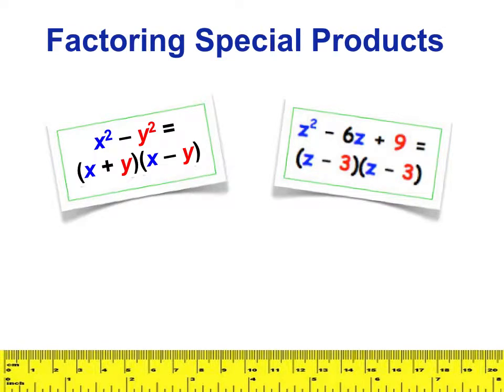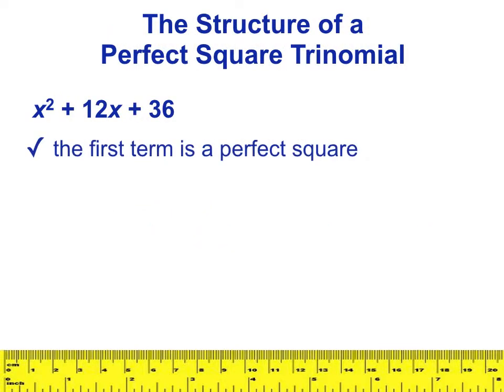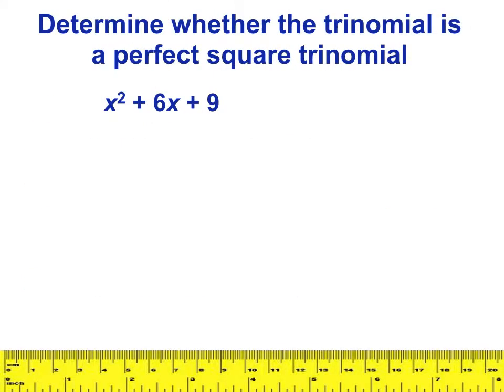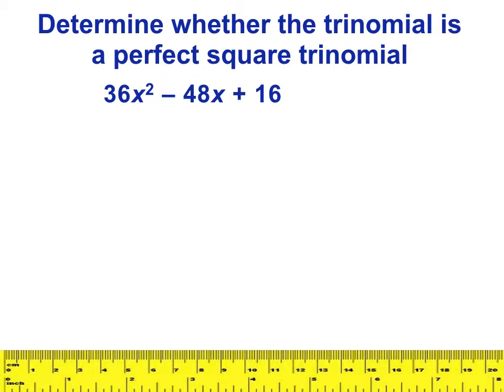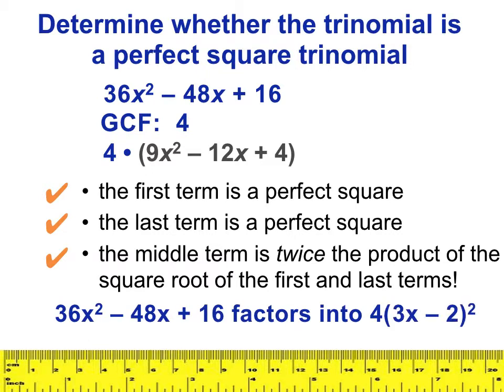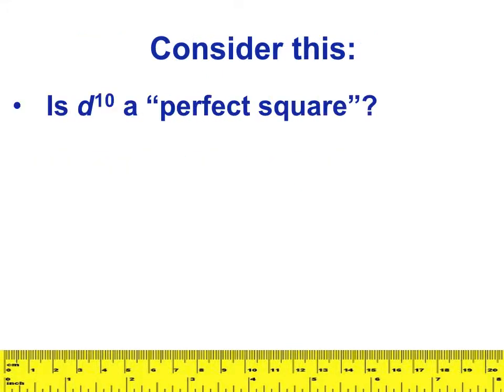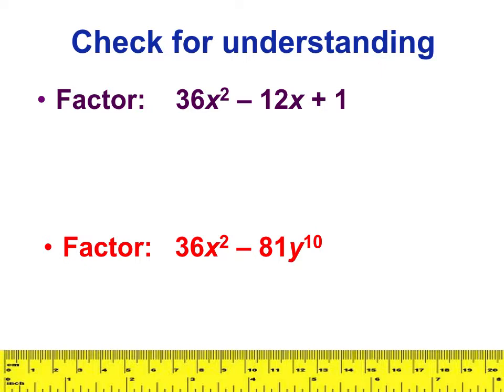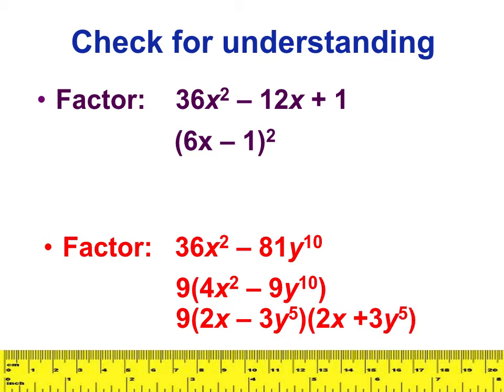Factoring Special Products